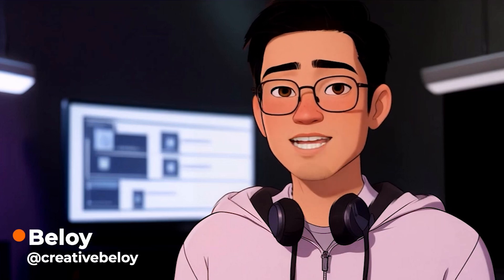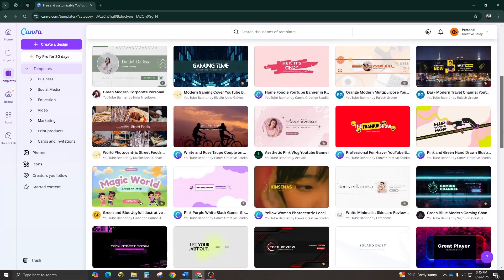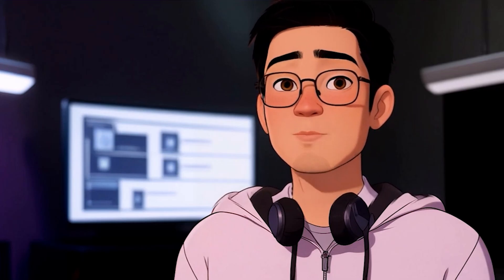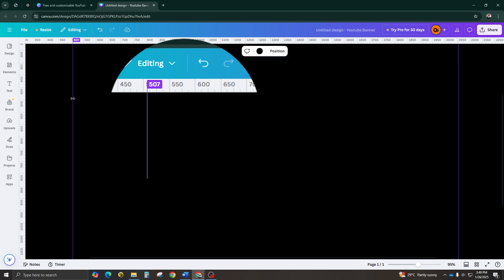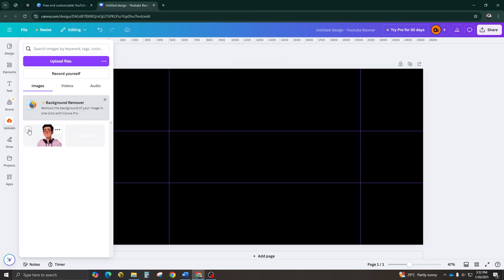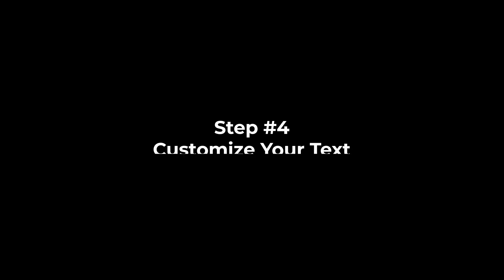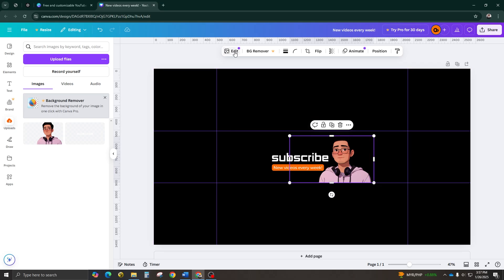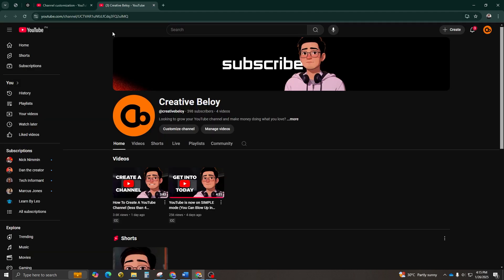How to Create a YouTube Banner (using Canva)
Want the perfect YouTube banner that looks great on all devices?

This YouTube banner tutorial will show you how to make a YouTube banner with the right size and dimensions using Canva.

Learn how to create a YouTube banner, ensuring your YouTube channel art fits within the "Safe Area". Follow this YouTube banner guide to get the best banner design that’s mobile-friendly and optimized for all screens.

Whether you need YouTube branding, YouTube banner setup, or a YouTube channel design, this Canva tutorial will help you create a stunning YouTube banner for 2025!

What's in this video:

00:00 Introduction
00:10 Step #1 Get Started on Canva
00:40 Step #2 Set Up Your Canvas
01:37 Step #3 Add Your Elements
02:08 Step #4 Customize Your Text
02:35 Step #5 Final Touches
02:50 Step #6 Preview Your Banner
03:02 Thanks for watching